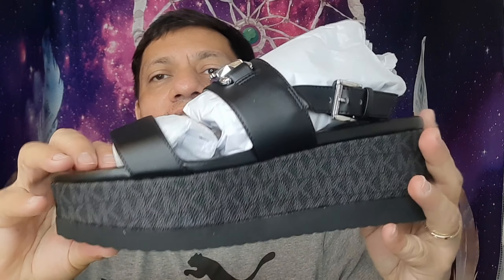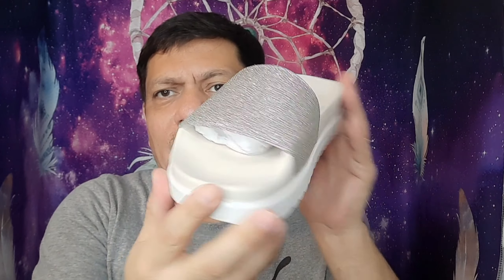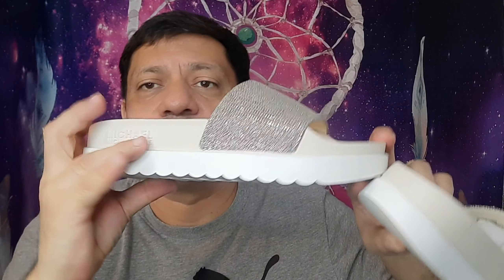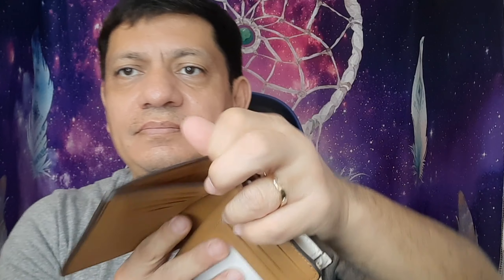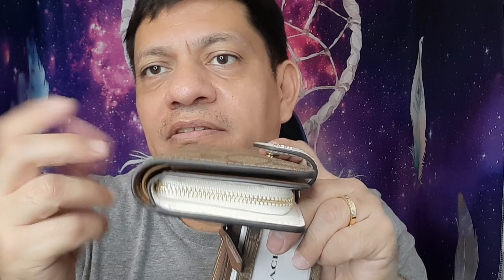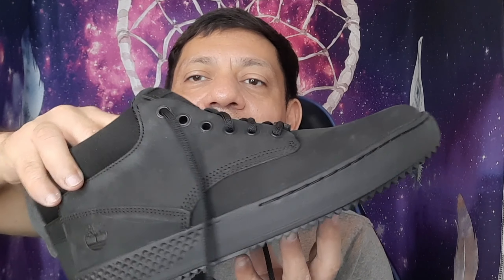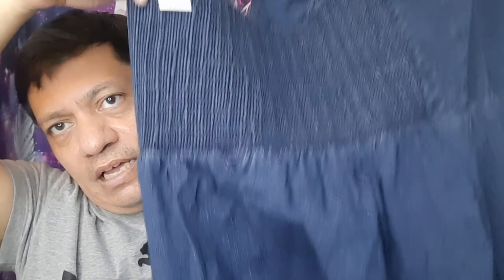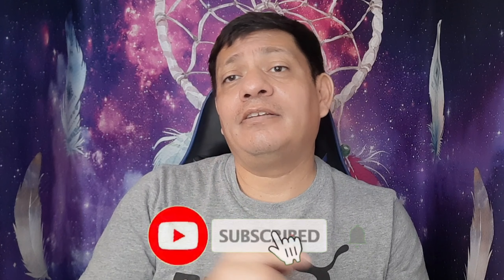Special Unboxing/ Shopping Haul | Coach wallet |Micheal kors | Timberland| Old Navy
I got some work shoes and i got something special surprised for my wife because our anniversary is coming up so i wanna surprised her.. I hope she really like it and she deserved for everything that i got for her...